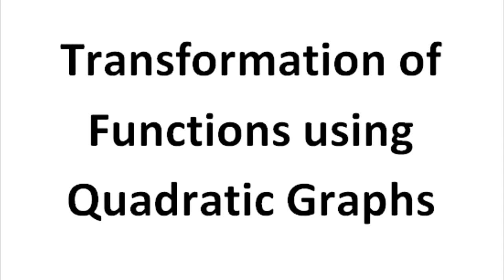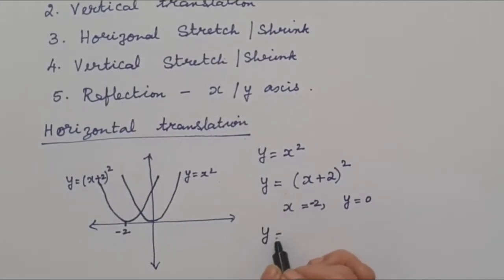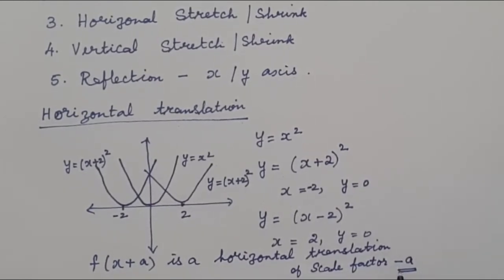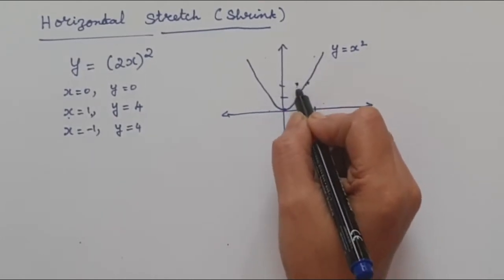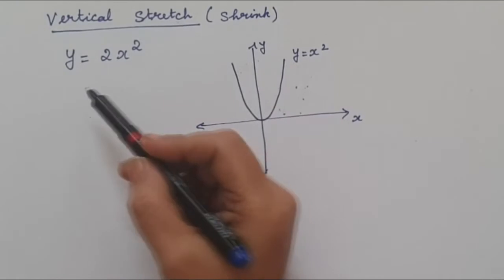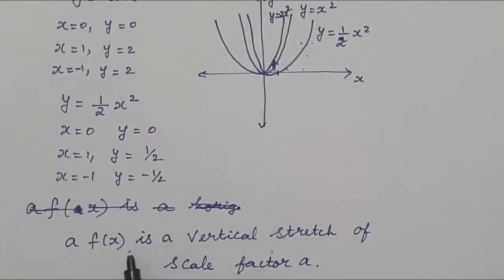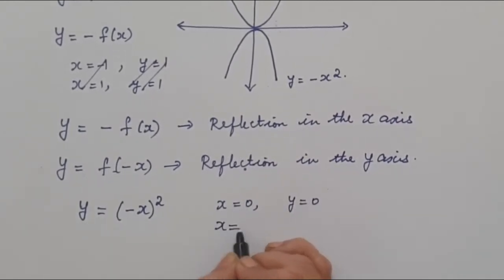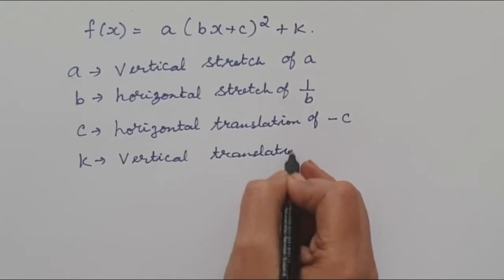Transformation of functions using Quadratic Graphs